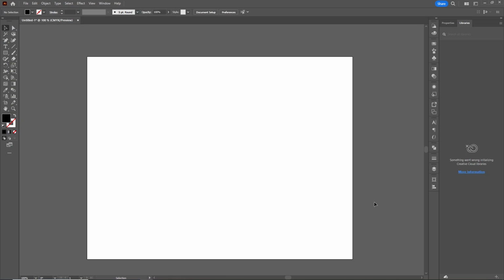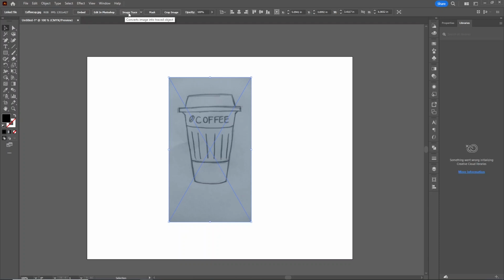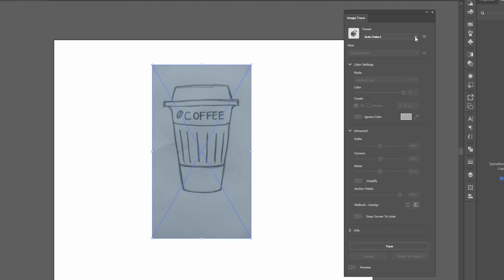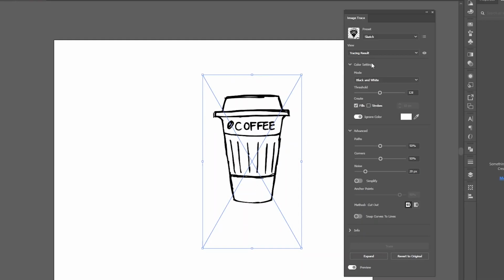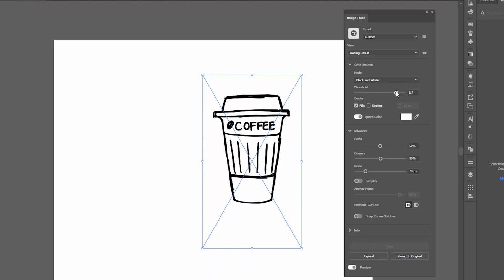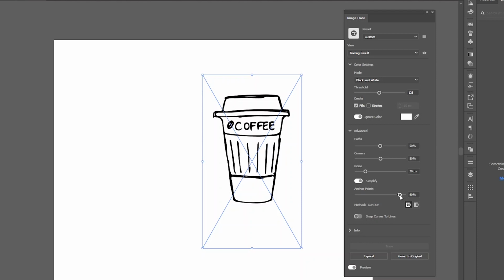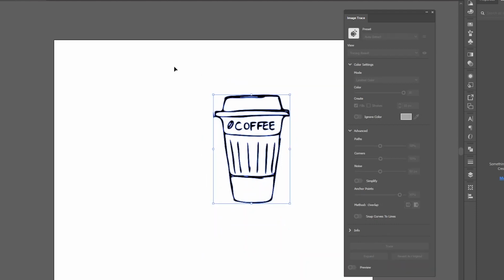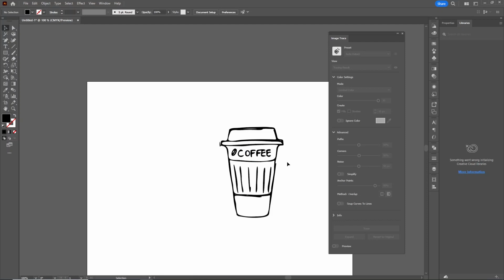Adobe Illustrator Tutorial |Turn Your Drawing into A Vector |Sketch To Digital Art Using Image Trace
If you want to turn your sketch into a digital art masterpiece, this is the video for you! I'll walk you through how easy it is to take your drawing into adobe illustrator cc and turn it into a vector using the image trace function.

Are you ready to transform your sketch into a stunning digital art masterpiece? Well, look no further because this is the perfect video for you! Join me as I guide you through the simple steps of taking your beautiful drawing and bringing it to life in Adobe Illustrator. With the amazing image trace function, you'll witness the magic of turning your creation into a mesmerizing vector illustration.